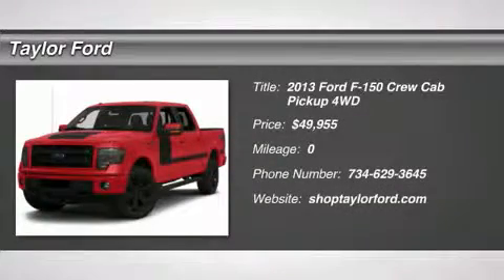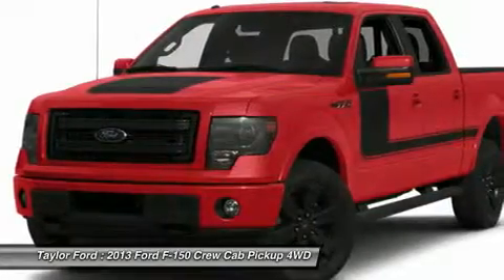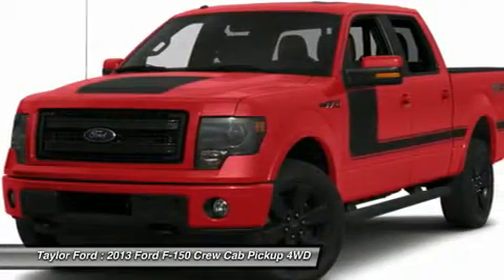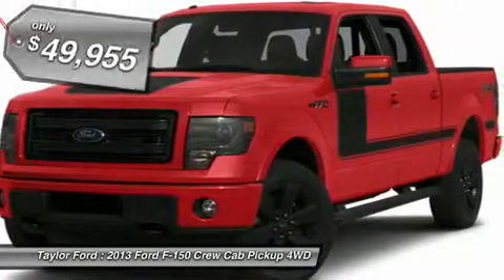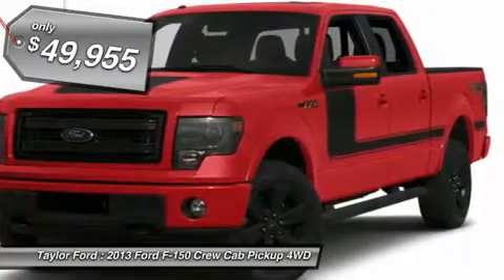2013 FORD F-150 Taylor, MI IP-E91516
2013 FORD F-150 Taylor, MI
Stock# IP-E91516